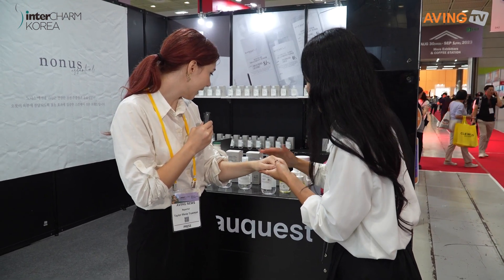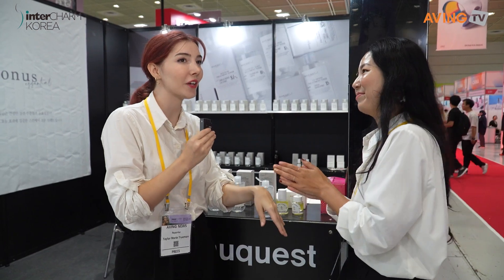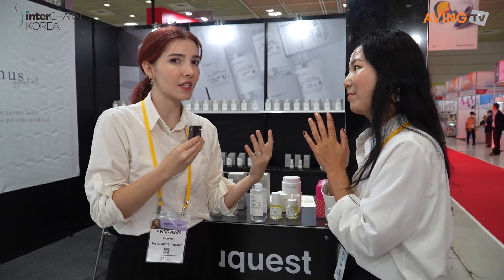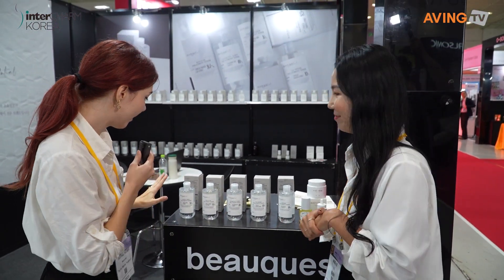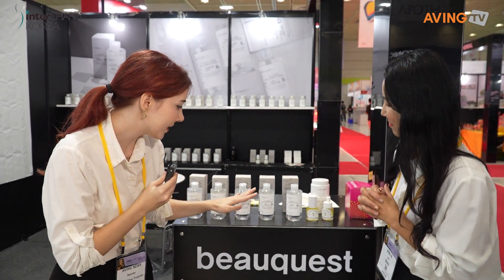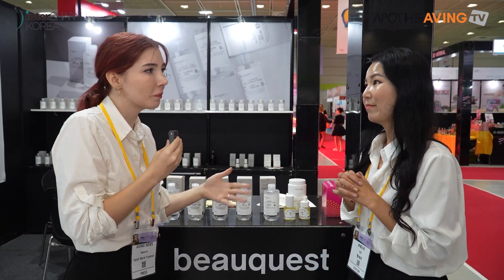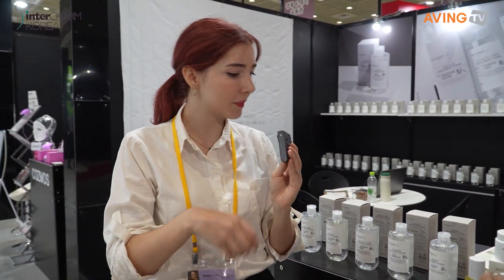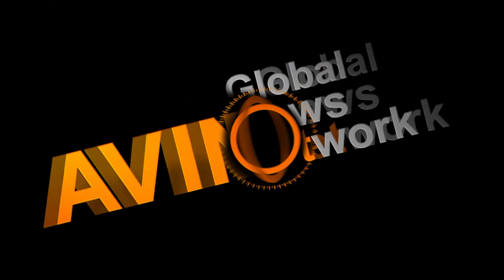뷰퀘스트, 2023 인터참코리아서 노너스 ‘나이아신아마이드 트리트먼트 토너’ 알려... “유효성분 고함량으로 효과 극대화!”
㈜뷰퀘스트(대표 황세라)는 8월 30일(수)부터 9월 1일(금)까지 총 3일간 서울 코엑스에서 개최되는 ‘2023 인터참코리아(InterCHARM Korea)’에 참가했다.

뷰퀘스트는 화장품 브랜드 ‘노너스’(NONUS)를 론칭한 기업이다. 노너스는 피부 고민을 해결하는 스킨케어 전문 브랜드로, 다양한 요인으로 민감해진 현대인의 피부를 연구한다.

이번 전시회에서는 노너스의 대표 제품인 ‘나이아신아마이드 트리트먼트 토너’를 소개했다. 해당 제품에 10% 고함량 함유되어 있는 나이아신아마이드는 수용성 비타민B3의 한 종류로 알려져 있다.

나이아신아마이드 트리트먼트 토너는 세안 후 자극받은 피부를 순하게 정돈해 주고 피부 유수분 밸런스를 맞추는 데 도움을 준다. 이를 통해 피지 활동의 균형을 잡아주어 늘어진 모공에도 집중적으로 작용해 모공 관리에도 효과적이다. 아울러 멜라닌의 합성을 감소시켜 칙칙한 피부를 환하게 만들어 더욱 깨끗하고 맑은 피부톤으로 개선해 준다.

뷰퀘스트 관계자는 “최근 화장품 시장은 피부에 직접적인 효과를 누릴 수 있는 유효성분 고함량 제품들이 늘어나는 추세다”라며, “자사 역시 미백(나이아신아마이드, 비타민C), 진정(판테놀), 항산화(레티놀) 등 기능성 대표 원료들에 대한 실질적인 효과를 누릴 수 있도록 성분 함량이 높은 제품들을 기획했다”라고 말했다.

덧붙여, “화장품 시장의 새로운 트렌드에 맞춰 유효성분 고함량 제품을 더욱 개발·출시할 것”이라며, “올 하반기에 트라넥사믹애씨드, 바쿠치올, 레티놀 등이 함유된 7가지 신제품을 론칭할 예정이다.”라고 계획을 밝혔다.

한편, ‘인터참코리아’는 글로벌 뷰티·화장품 전문 전시회로, 매해 50여 개국에서 약 3,000명이 넘는 해외 바이어가 내방하며, 구매력을 갖춘 해외 바이어 발굴 및 잠재시장 키 플레이어 초청을 통해 다양한 뷰티·화장품 분야의 비즈니스 플랫폼으로 자리 잡았다.